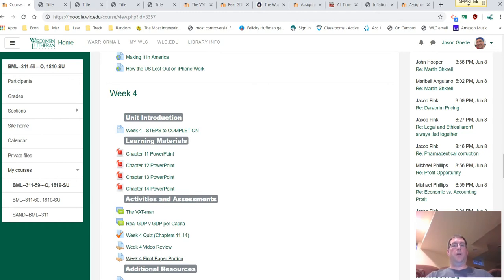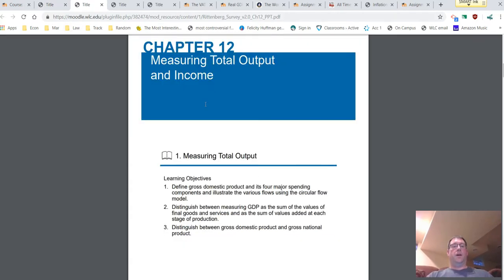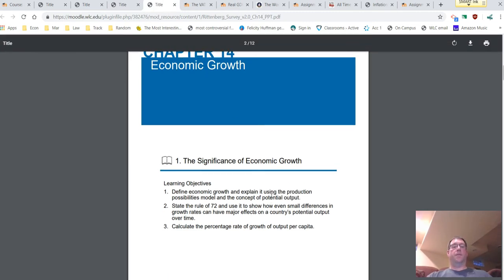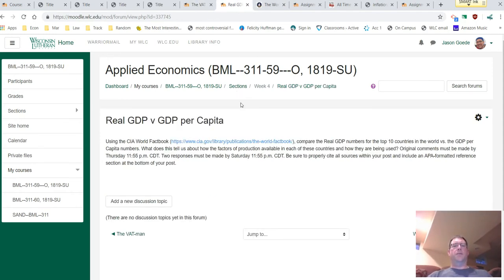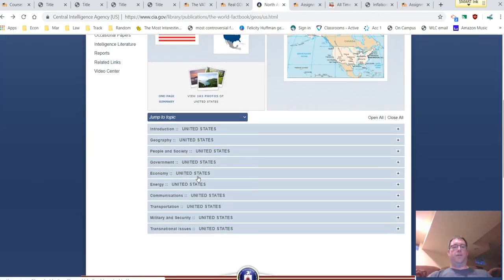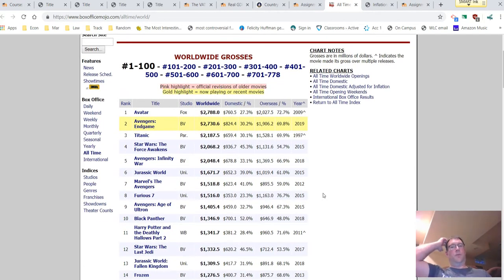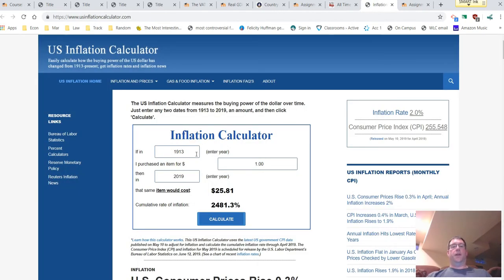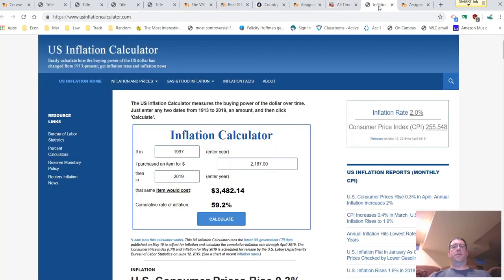BML 311 Week 4